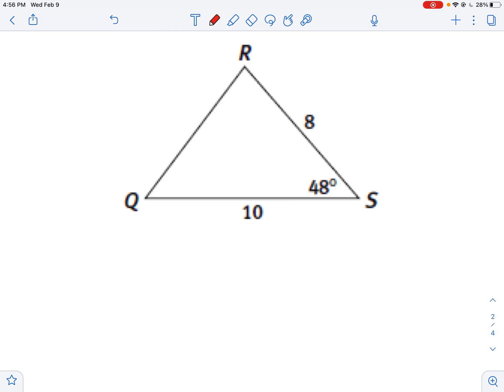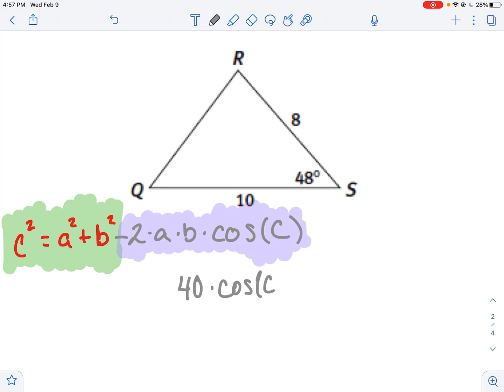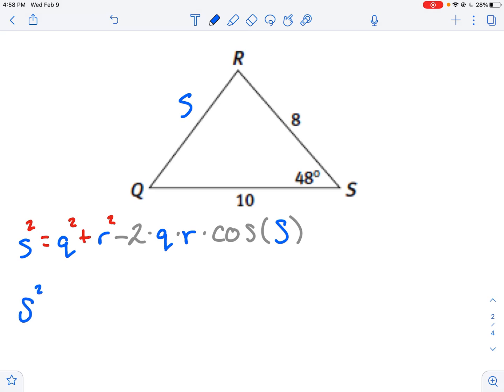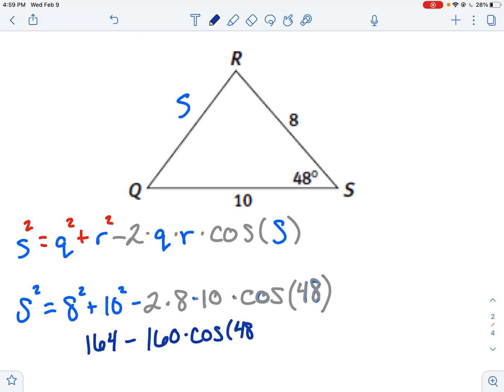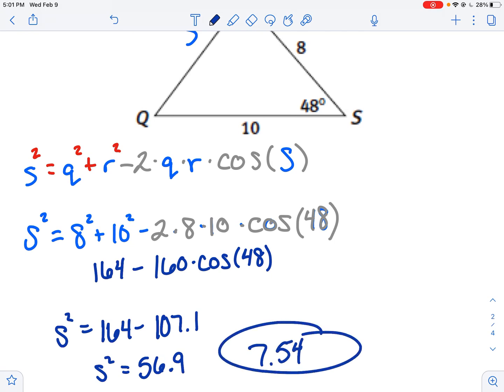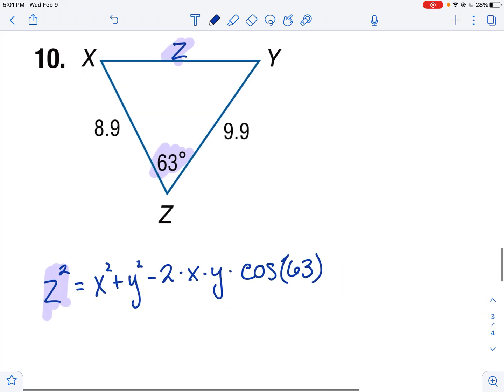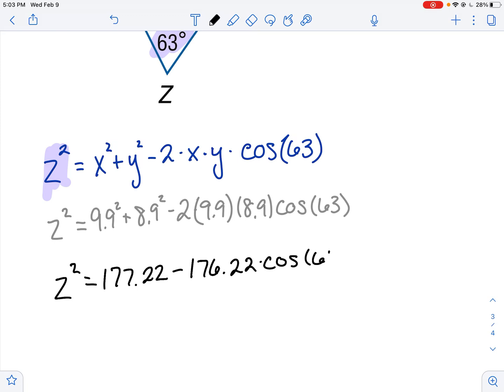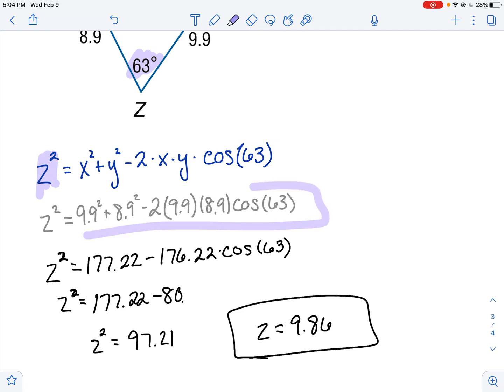Law of Cosines SAS Examples